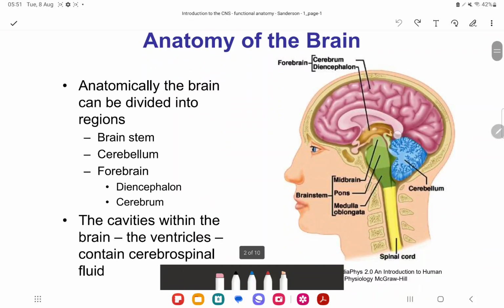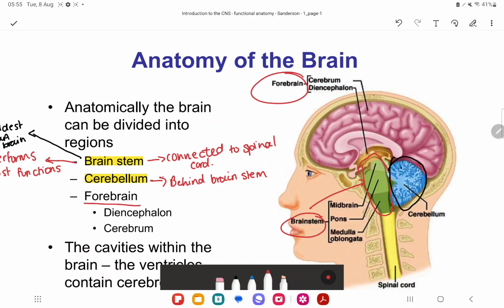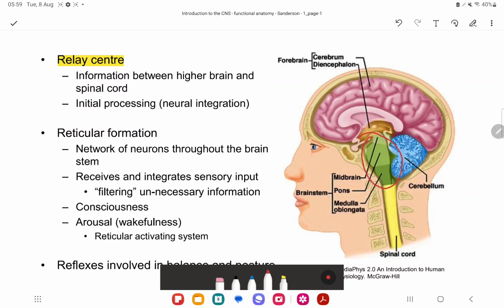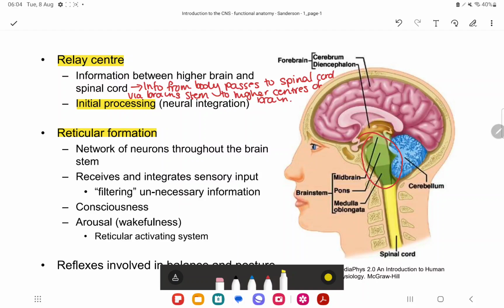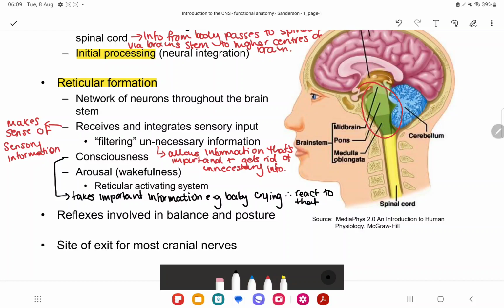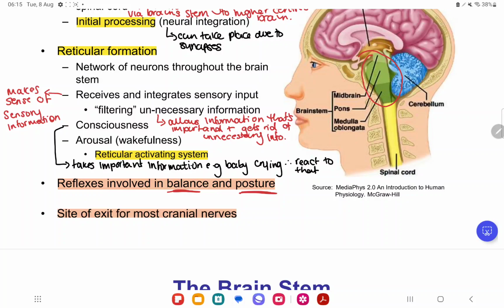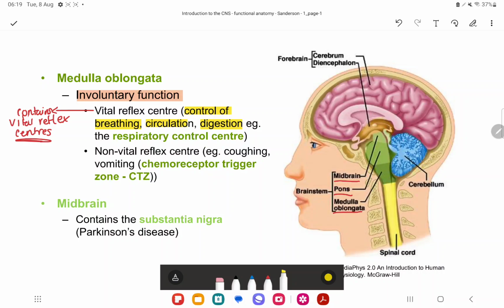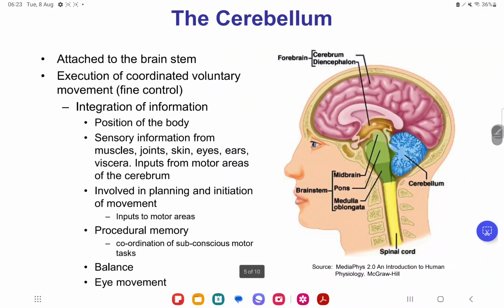Functional anatomy- 1st half